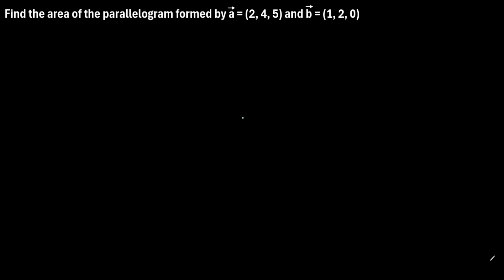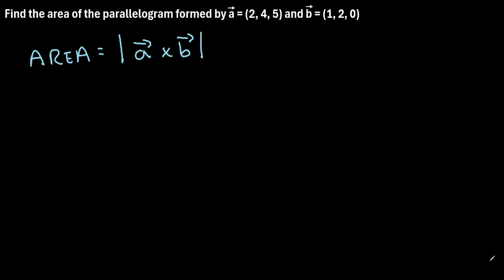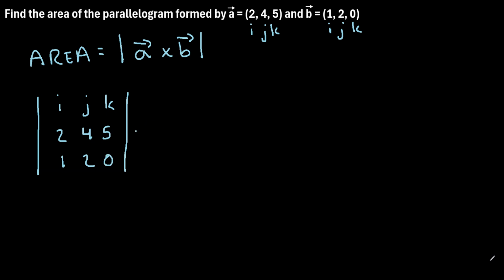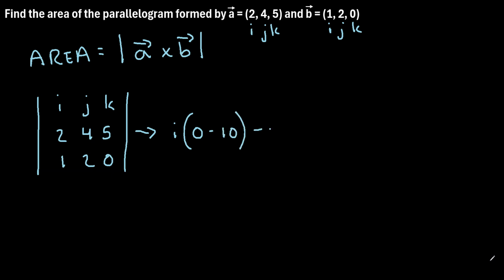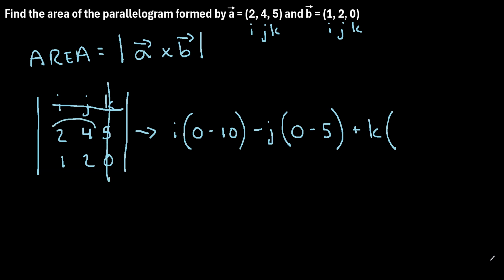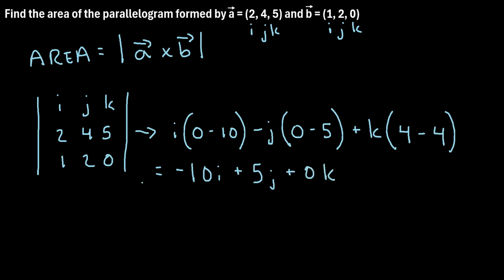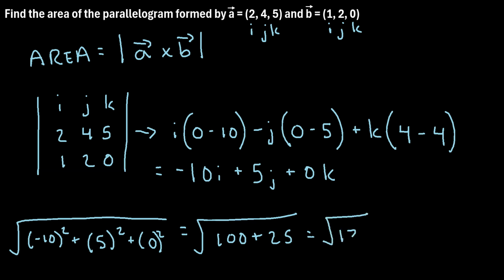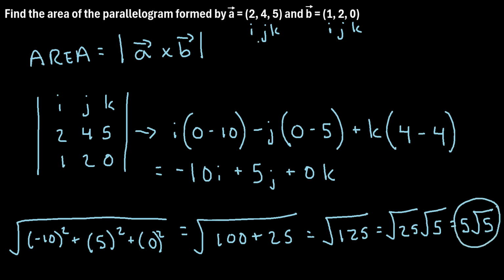How to Find Area of Parallelogram Given Two Vectors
In this video I explain how to find the area of a parallelogram given two vectors, including a step-by-step example.